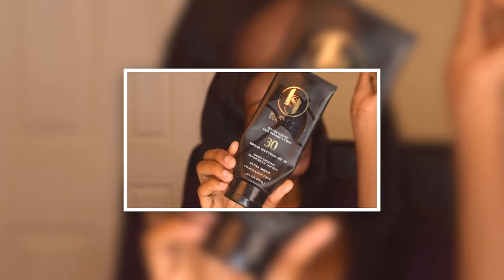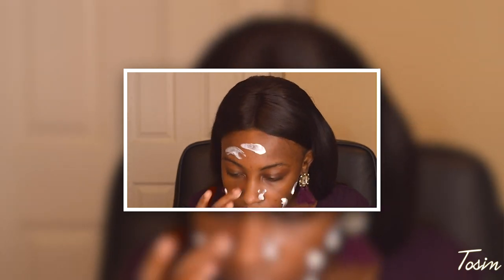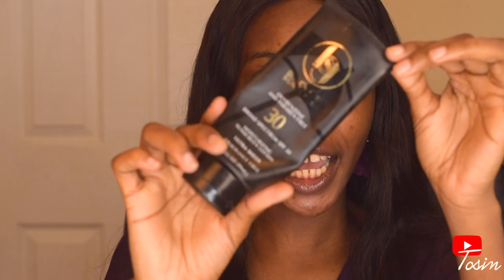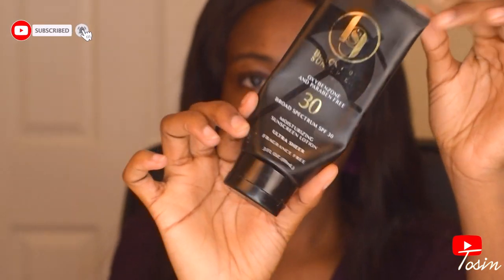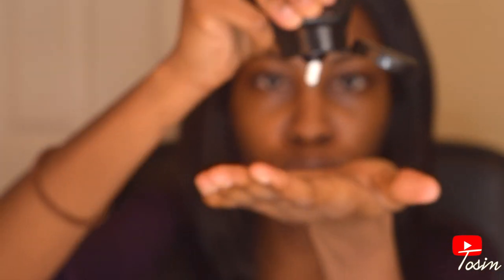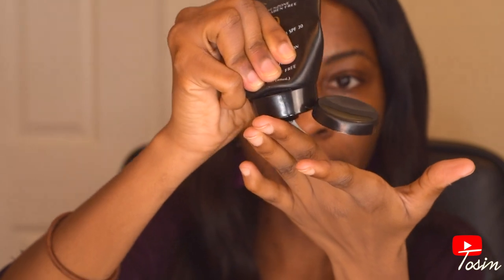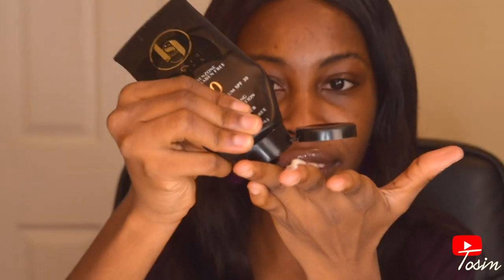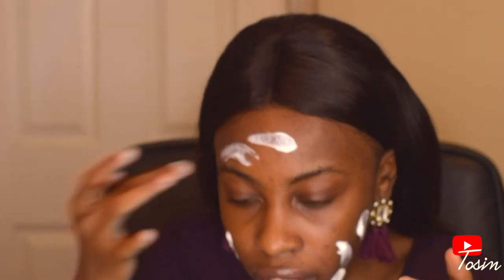Black Girl Sunscreen Review + Wear | Sunscreen for Dark Skin | SPF 30 Broad Spectrum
This is a review of the Black Girl Sunscreen SPF  30.  Does it really live up to its claims as black skin-friendly? Watch to find out!

sunscreen for dark skin, dark skin-friendly sunscreen

OTHER GREAT SUNSCREENS
**Supergoop Unscreen
**Paula's Choice Hydrating Fluid SPF

Black Girl Sunscreen! Black Girl Sunscreen Review + wear
Black Girl Sunscreen Broad Spectrum SPF 30

SKINCARE, sunscreen, sunscreen with no white cast, best sunscreens for the summer, black girl sunscreen